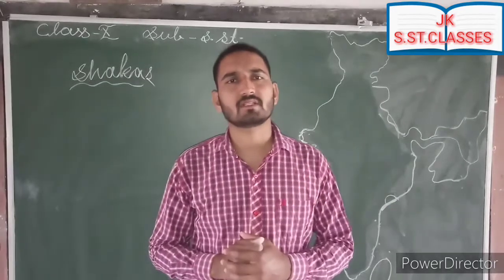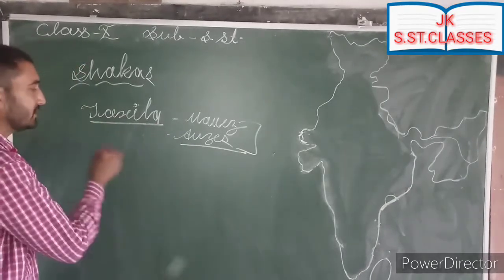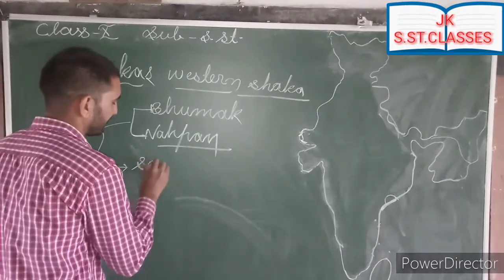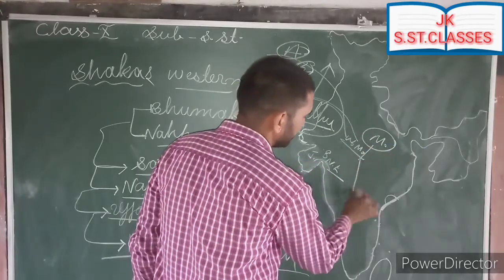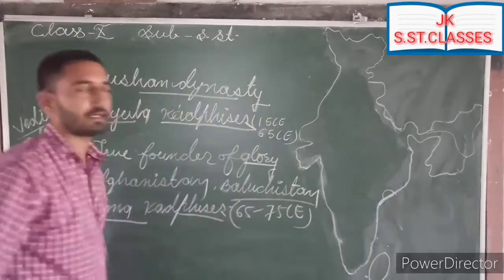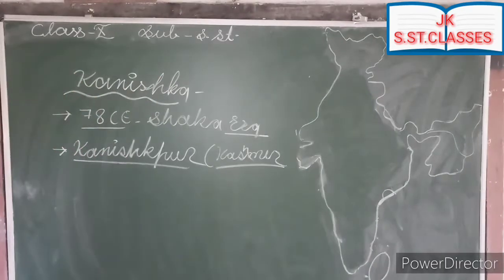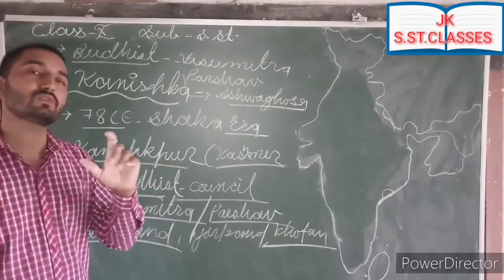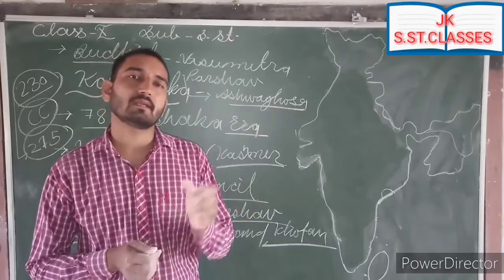Shaka dynasty!! kushan dynasty!! शक वंश!!कुशाण वंश!! Chapter 1 History RBSE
In this video  the explanation  is about shakas and kushan  in India.